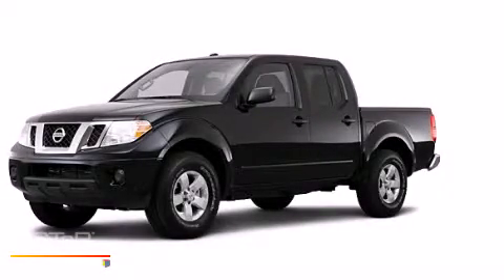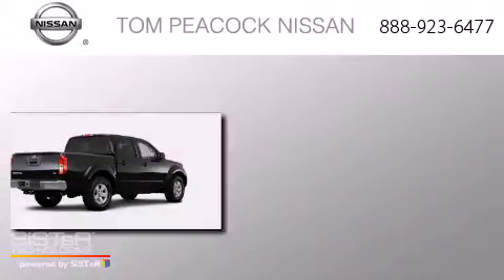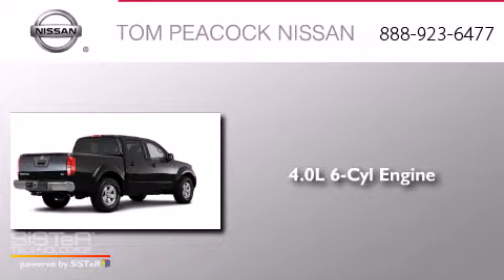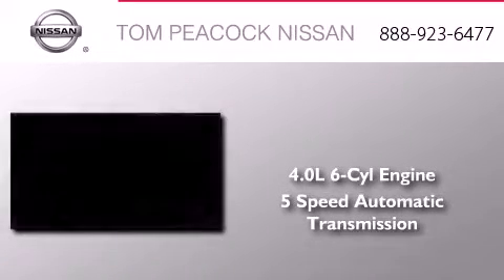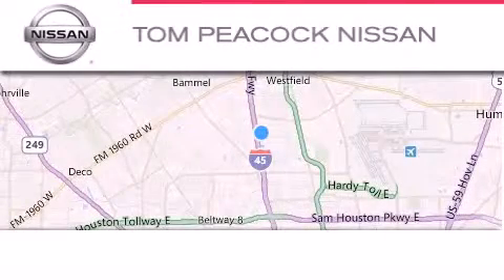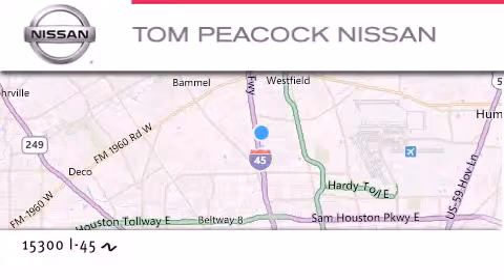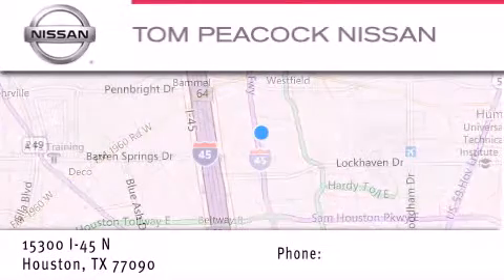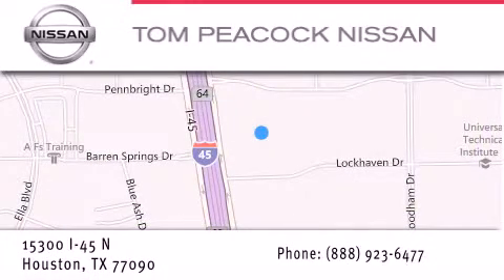2013 Nissan Frontier Houston TX 77090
We have been honored to serve the Houston TX area , we promise that your experience at our dealership will exceed your expectations ! Year : 2013 Make : Nissan Model : Frontier Engine : 4.0L 6 Cyl. Fuel Injected Trans . : 5-Speed Automatic Exterior : Super Black Miles : 100 Stock : 111357 Tom Peacock Nissan 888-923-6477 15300 I-45 North Houston , TX 77090